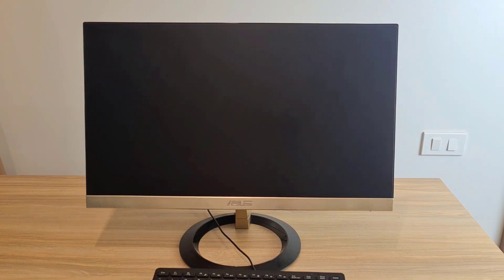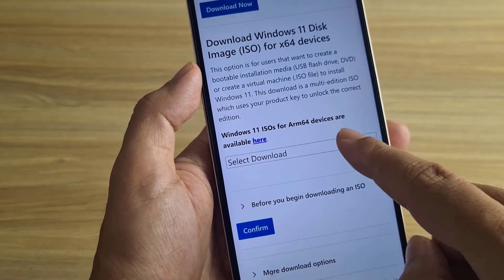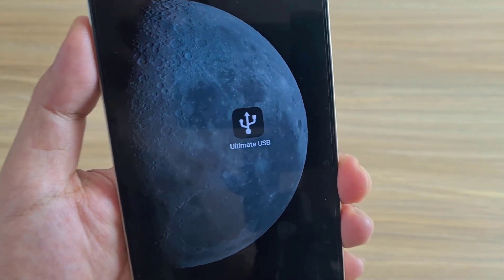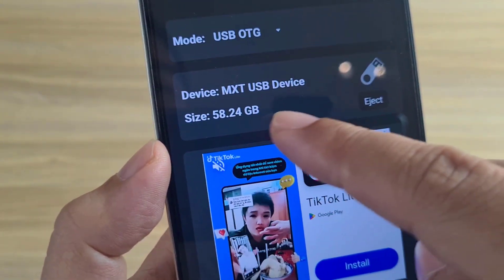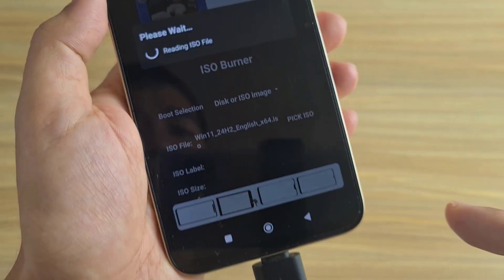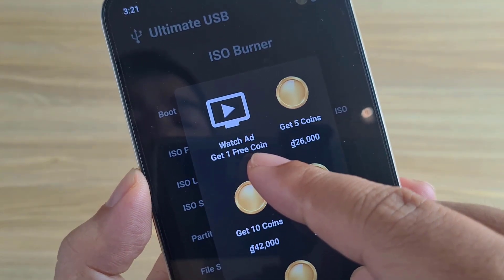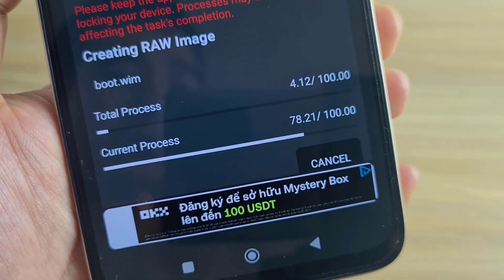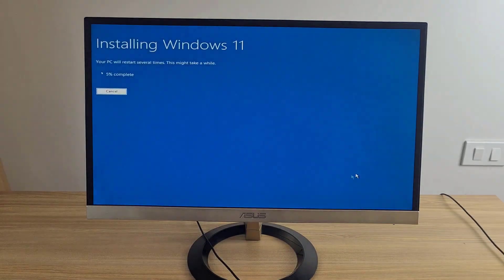Create a Windows 11 Installer with Just Android Phone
How to create Windows 11 installer on SD card with Android phone

USB to USB C Adapter
Micro SD Card Reader